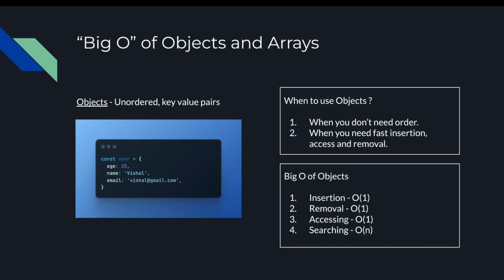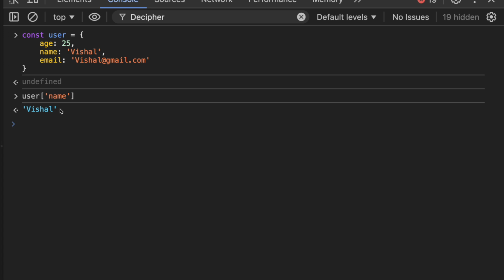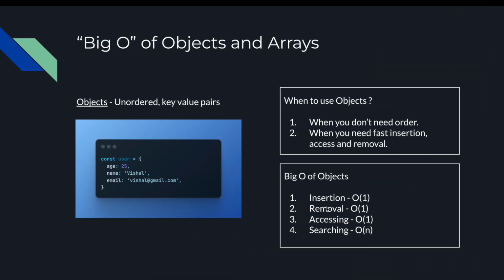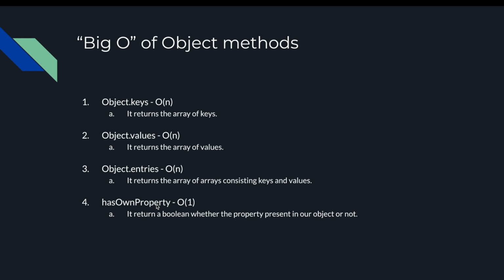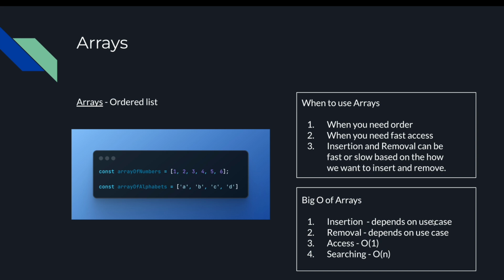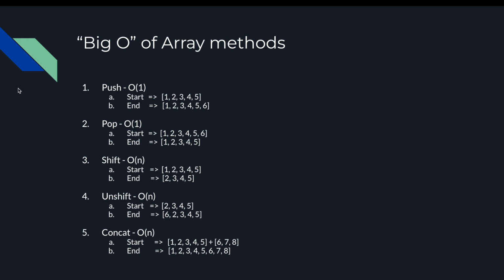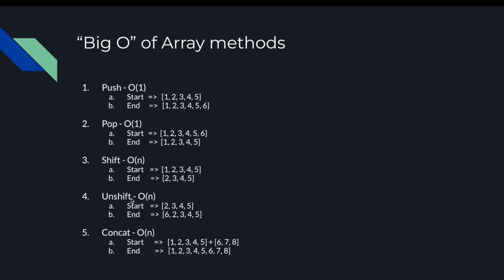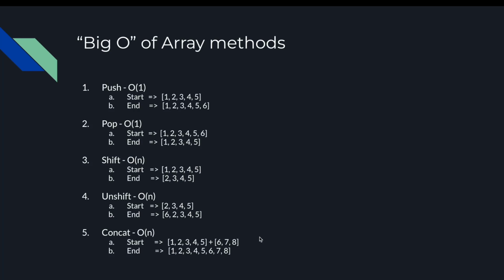5. Master DSA in JavaScript: Understanding Big O of Objects and Arrays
Welcome to Episode 5 of our Master DSA in JavaScript series! In this video, we’ll break down the Big O complexities of Objects and Arrays—two fundamental data structures in JavaScript. Understanding how operations like insertion, deletion, searching, and access perform under the hood is key to writing efficient code.

🔥 What You’ll Learn:
✅ Big O complexities of Objects ({}) in JavaScript
✅ When to use Objects vs. Arrays
✅ Big O complexities of common Array operations (push, pop, shift, unshift, etc.)
✅ How these impact real-world performance

By the end of this video, you'll have a strong grasp of how Objects and Arrays work in terms of time complexity, helping you make smarter decisions in coding interviews and real-world applications.